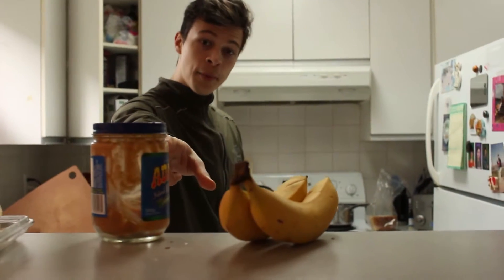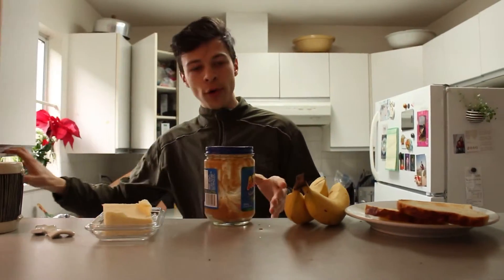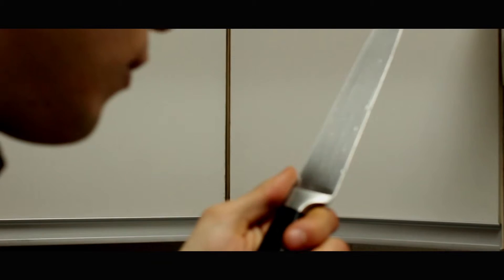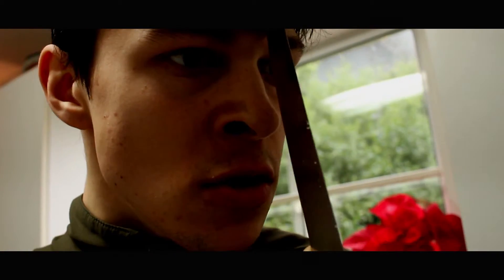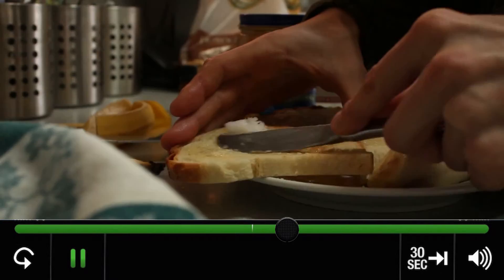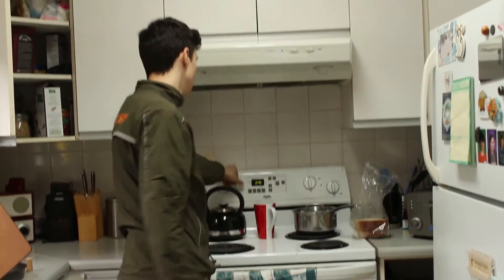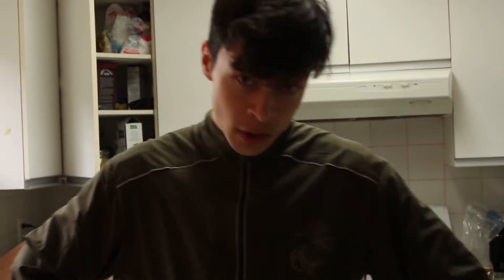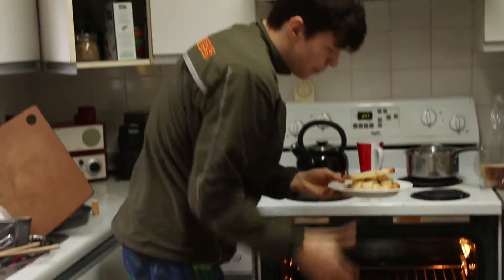Cooking with Captain: Banana Sandwich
He may have given more than anyone should be expected to. He may be dealing with the lack of care our Veterans are given. He may be the hero we need, and far more than we deserve.

But this is his greatest hurtle yet.